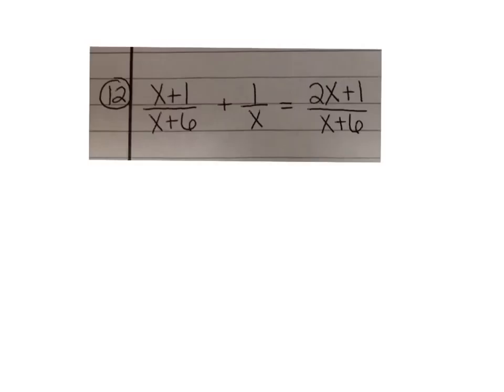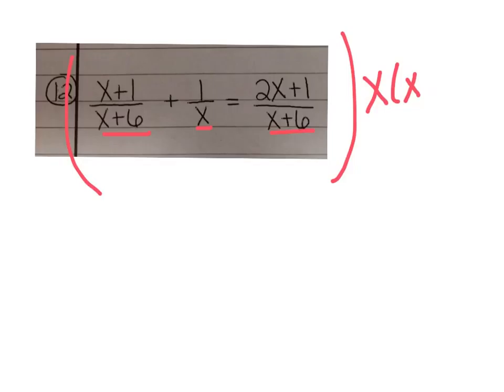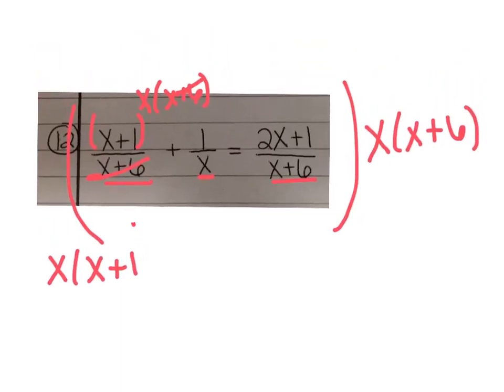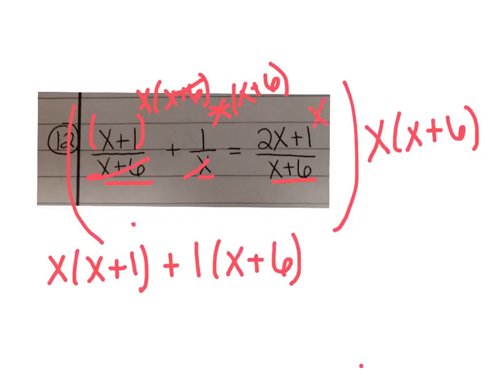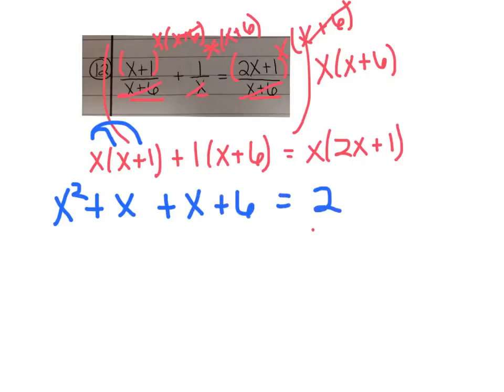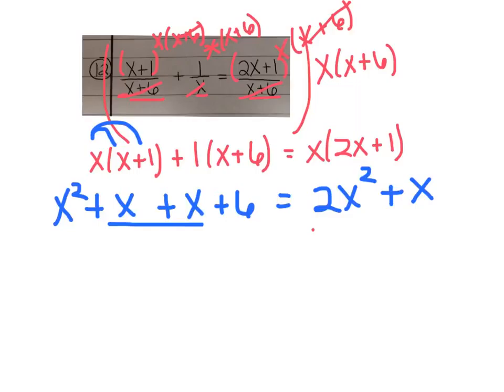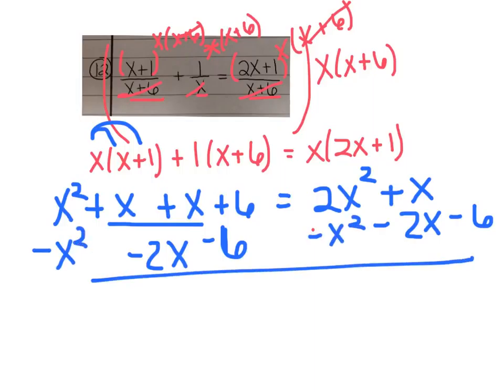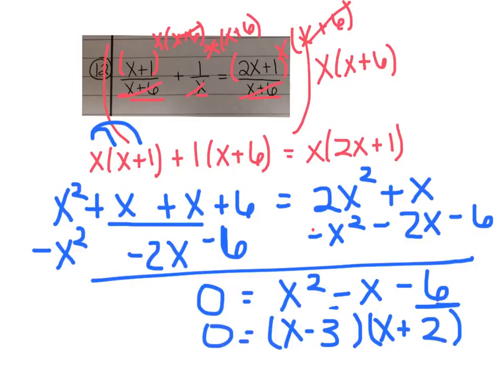#12 pap alg 2 ch. 8 review